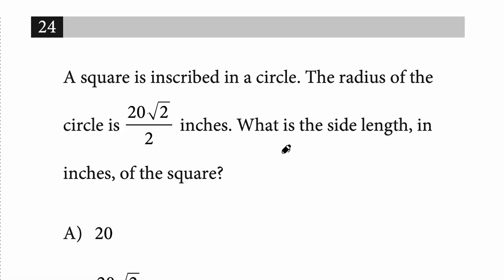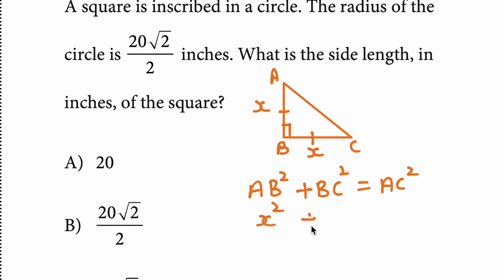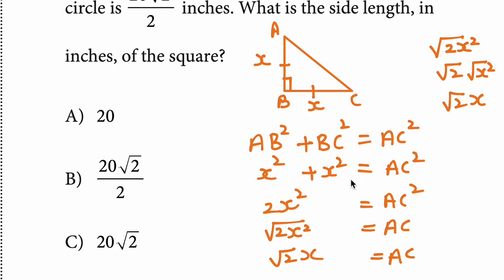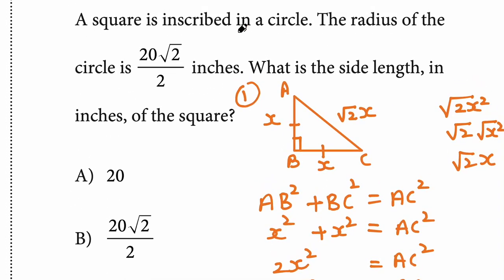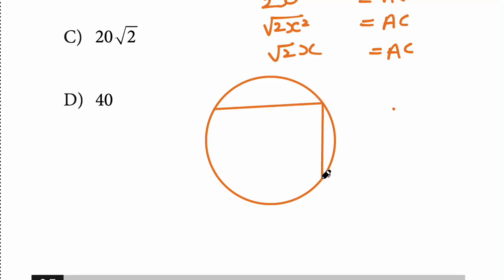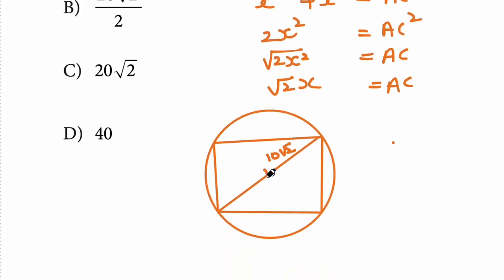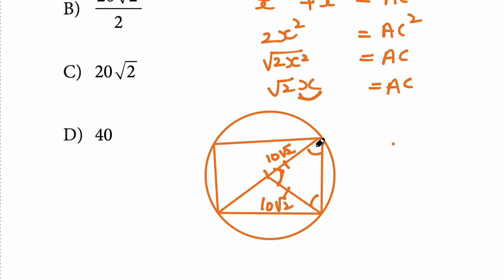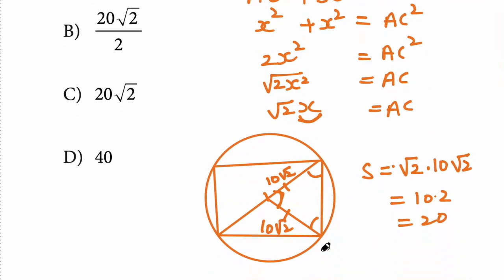Bundle 9, Module 2 Q 24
I consider it a privilege to teach this question… because the moment you spot the hidden pattern, the whole question collapses in seconds! 💥✨
Get ready; this is where SAT Math starts to feel like MAGIC! 🪄📘

✅ Specialist Support in:
  📌 SAT Math
  📌 AP Precalculus
  📌 AP Calculus AB & BC
  📌 AP Statistics